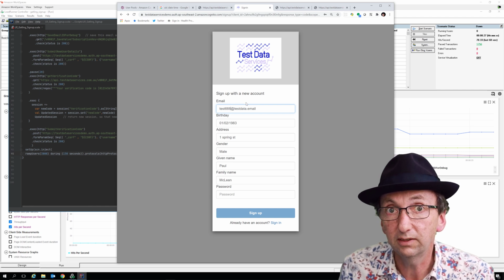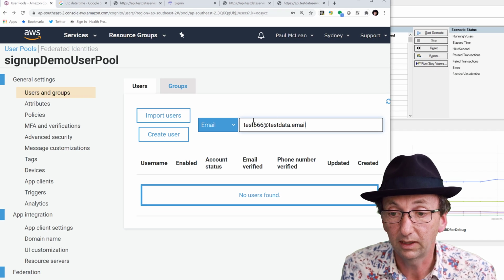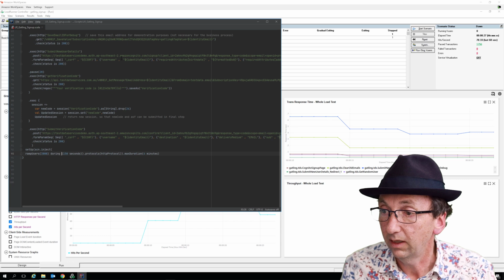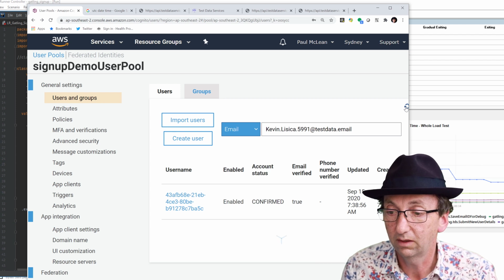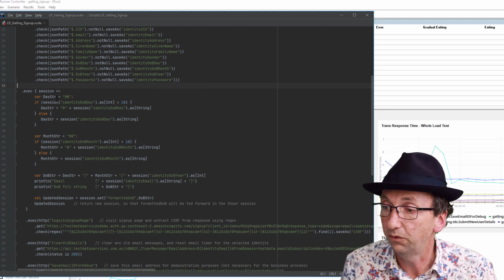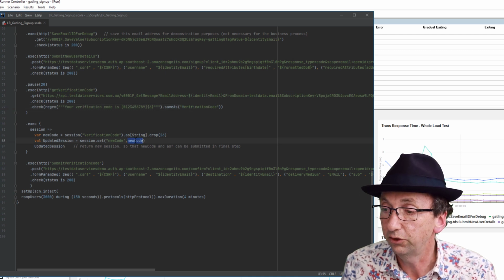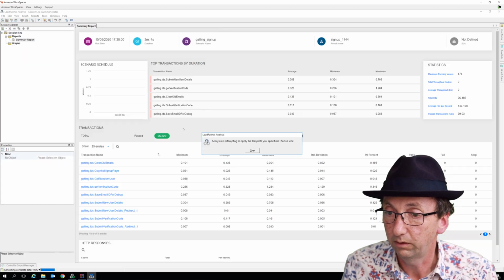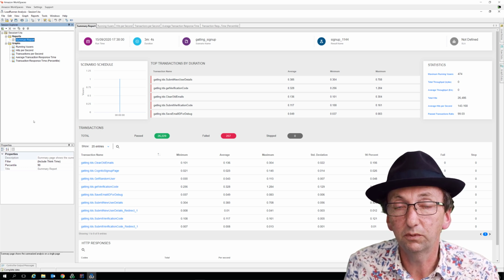Real World Gatling Load Testing with LoadRunner – Part 1: Scripting walkthrough with email catching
This video walks through a realistic 'real world' test script, for the sign-up of a user to a web site, with an email verification step. It shows how Gatling can be used within LoadRunner and walks through the business process and the test script in reasonable detail.

Contents:
00:00 Introduction
00:44 Business Process
02:50 Manual Process
04:01 Gatling Workload Profile
04:48 Starting Test
06:28 Script Walkthrough
10:00 Analysis
12:08 Summary

Previous video - very simple Gatling Test, with comparison between Gatling and LoadRunner Virtual Users accessing simple API endpoints.

Gatling Scala Script (note that the only difference between this script and the one in the video is the subscription key used and the workload specificaion. To run the script in a stand-alone gatling environment, you may need to remove the LR line at the top of the script)

Test automation can be hard, and using email automation, as explained in this video can simplify your standard DevOps driven testing, load testing, performance engineering or even application performance monitoring. Email catching allows easy email confirmation for website signup automation.  The site used in this example is an AWS powered Cognito website, and testing is demonstrated using VUGen / LoadRunner.